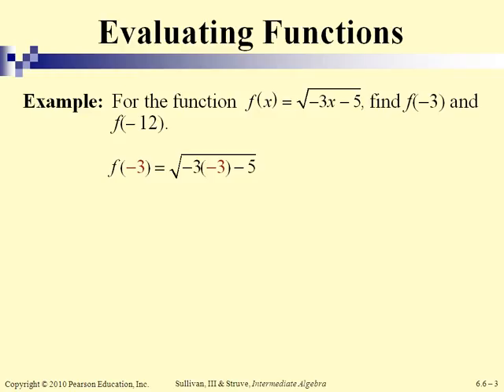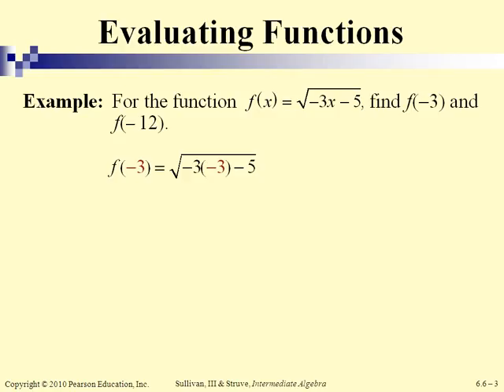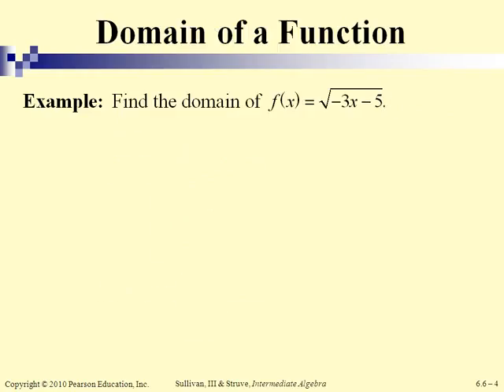Thu, Oct 18, 03 02 PM